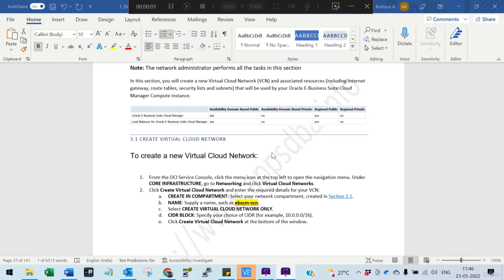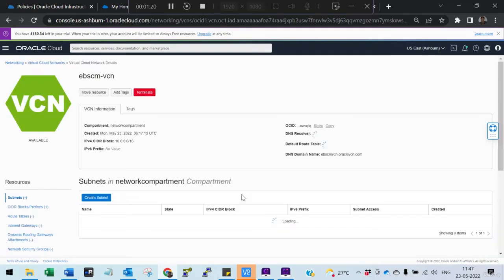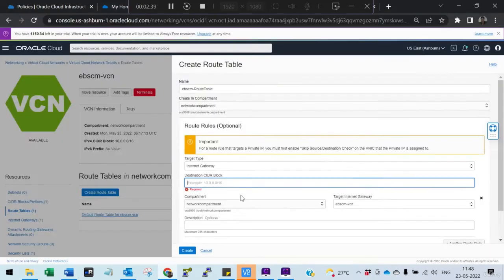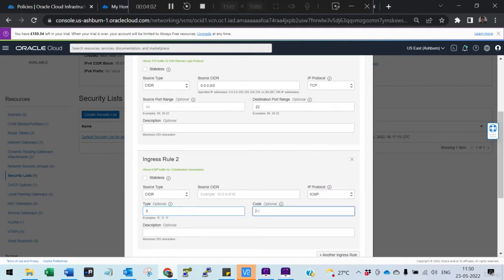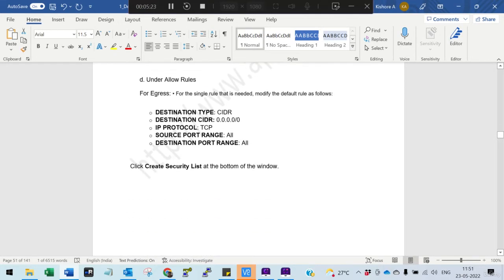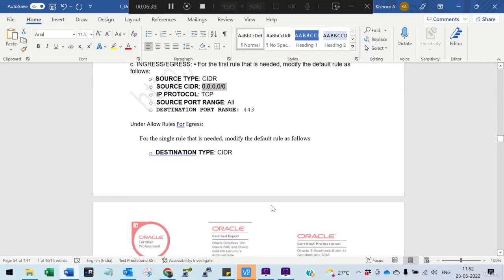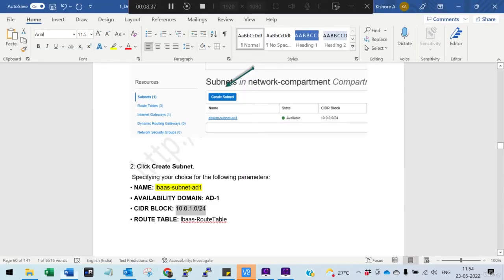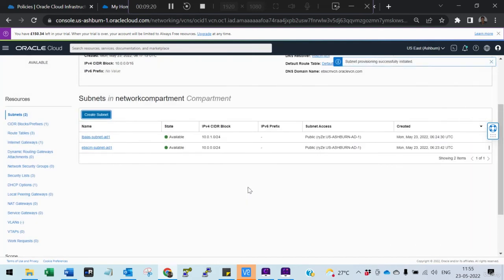Virtual cloud network in oracle - How to create virtual cloud network - Oracle Cloud DBA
Lift and shift of Oracle EBS R12.2.10 using Oracle E-Business Cloud Manager.
Use Oracle E-Business Cloud Manager to transport and migrate (lift and shift) an Oracle E-Business Suite environment from an on-premises data center to Oracle Cloud Infrastructure.
How to Create VCN Virtual Cloud Network - Oracle EBS Cloud Manager
What you'll learn:
Oracle EBS DBA
Oracle Cloud DBA
Oracle RAC DBA
Oracle Migration DBA
Requirements:
Oracle EBS and OCI knowledge